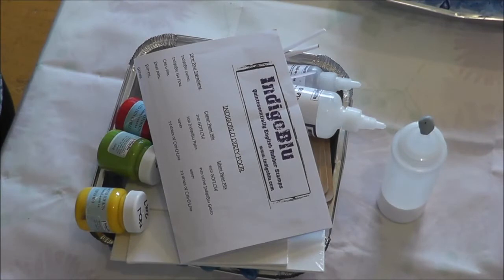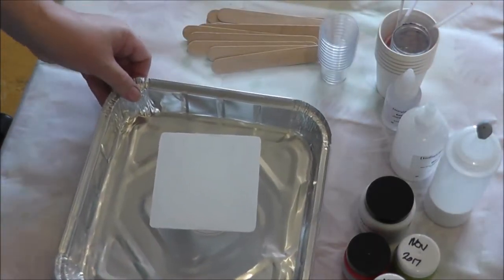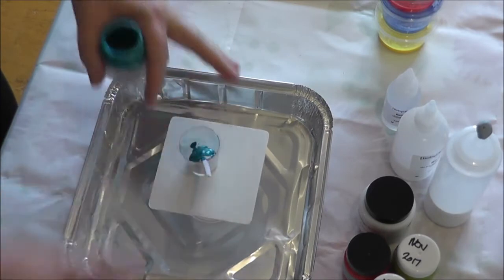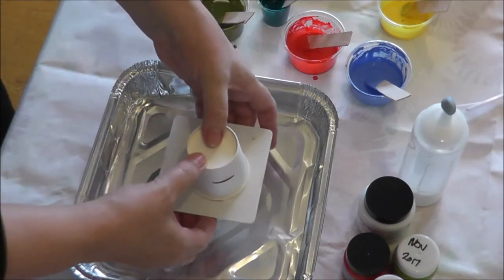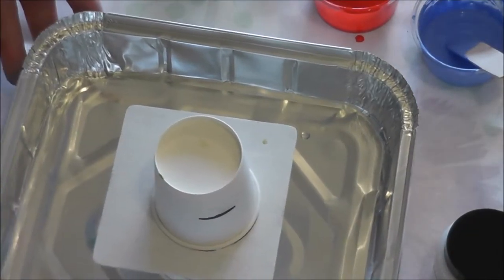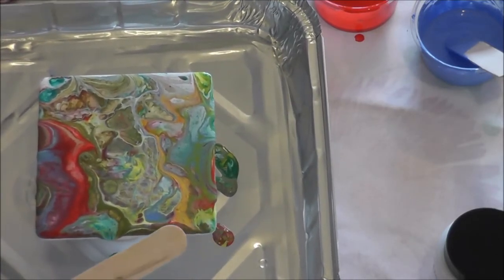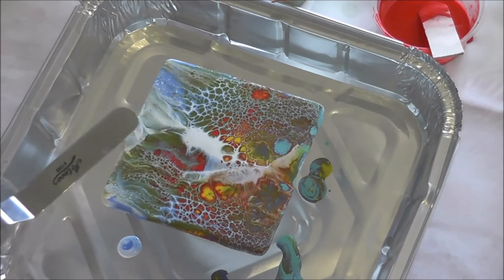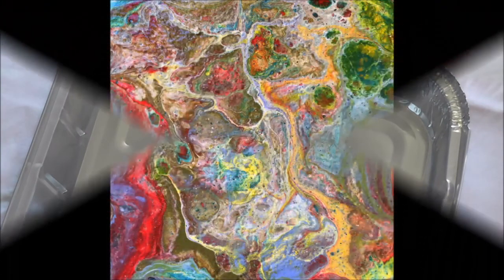Introducing the Acrylic Pour Alchemy Kit with Sue Ralph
Join Sue as she explores and plays with the new Acrylic Pour Alchemy Kit from Indigoblu.